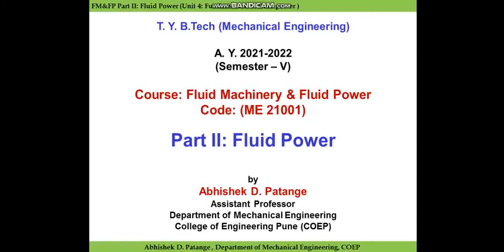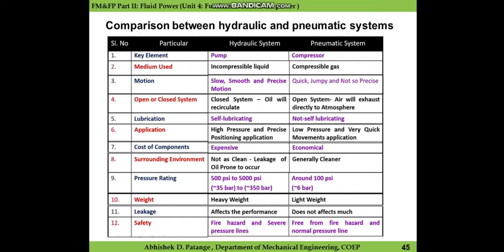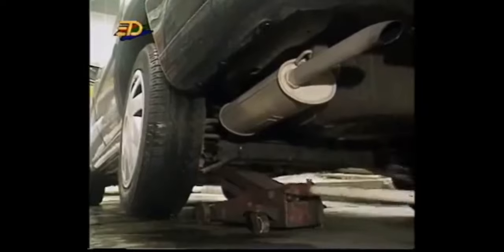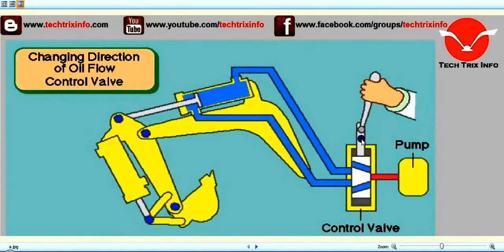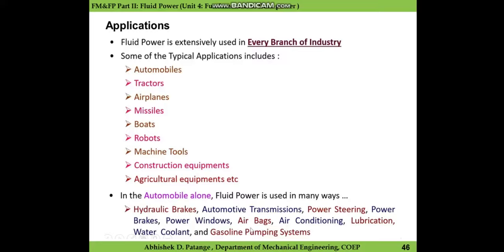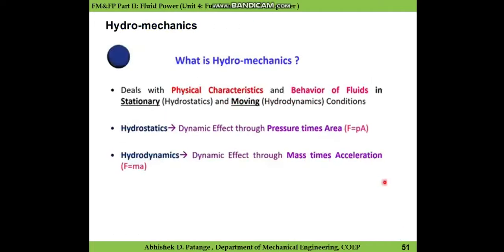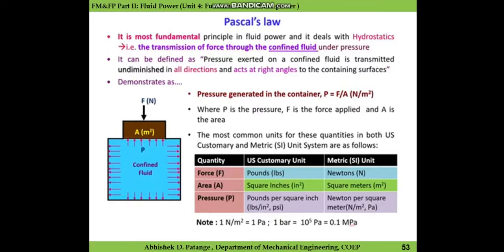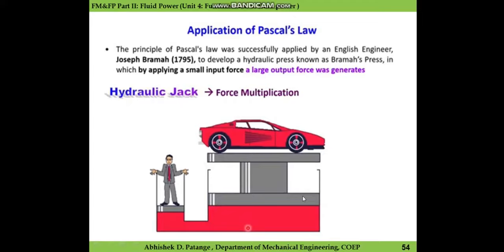Fluid Power (Industrial Hydraulics and Pneumatics) lecture 3 (26/8/2021)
T. Y. B.Tech (Mechanical Engineering)

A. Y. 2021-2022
(Semester – V)

Course: Fluid Machinery & Fluid Power
Code: (ME 21001)

Part II: Fluid Power

by
Abhishek D. Patange
Assistant Professor
Department of Mechanical Engineering
College of Engineering Pune (COEP)